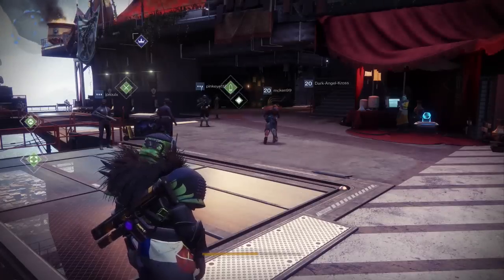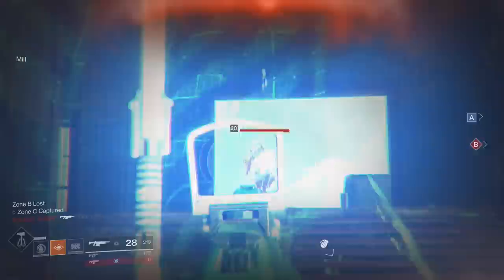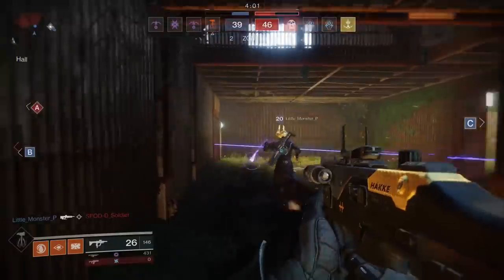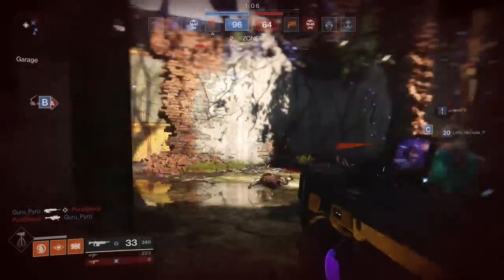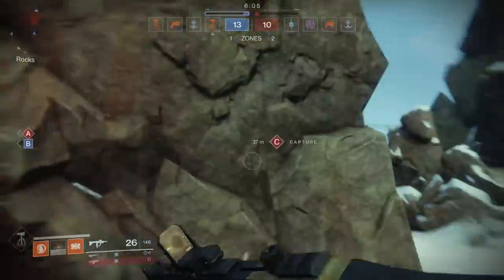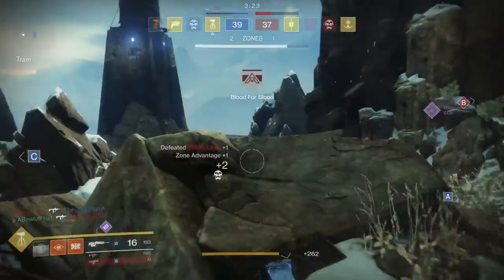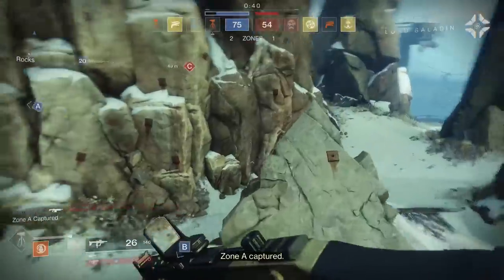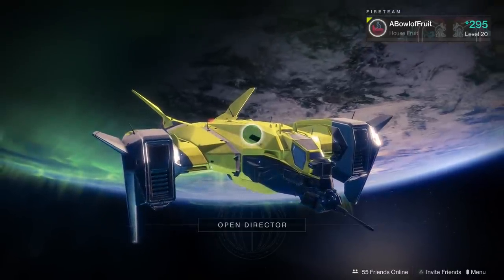NEW IRON BANNER! - SEASON 1 | Destiny 2 Gameplay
Destiny 2's first Iron Banner has arrived! Let's see what goodies we can get and play in the new playlist.